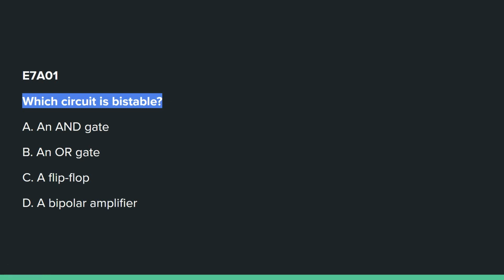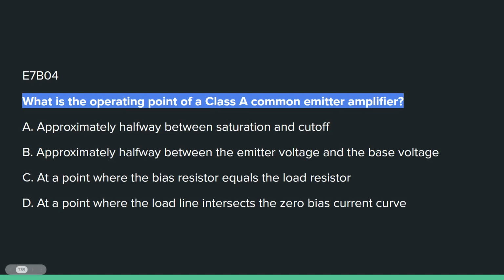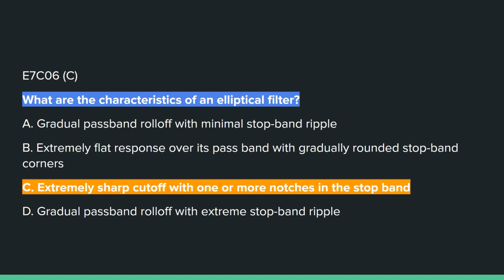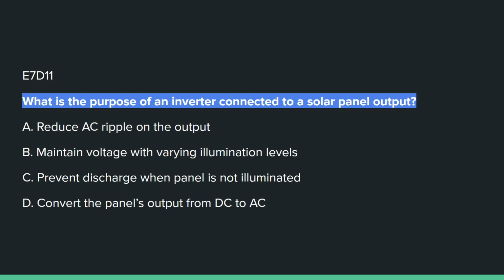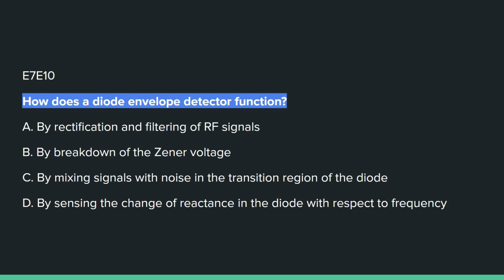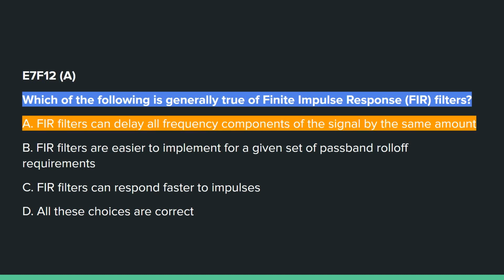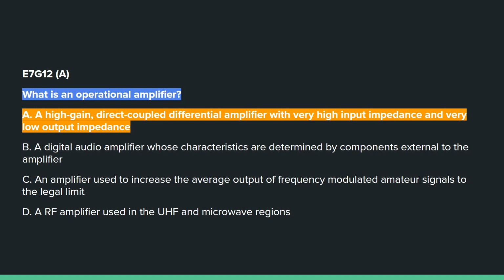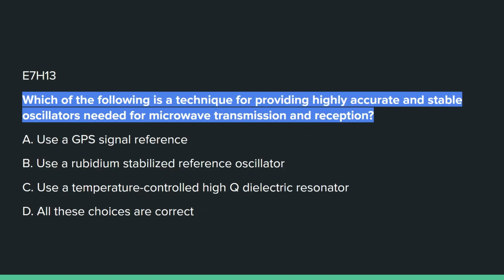2024 Amateur Radio Extra Class Study Sub-Element E7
This video provides a review of the new 2024 Extra class question pool and correct answers.